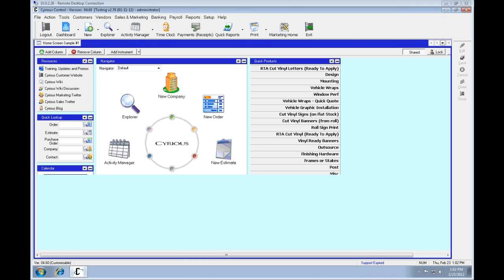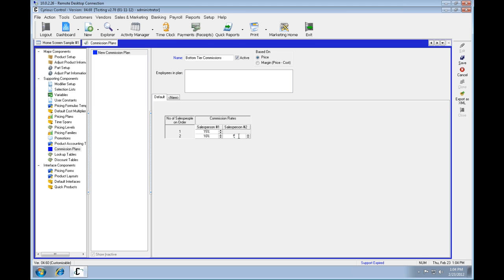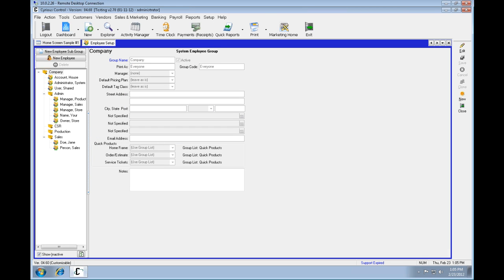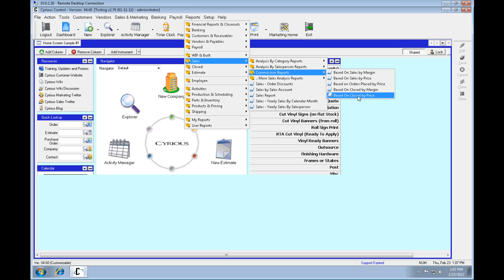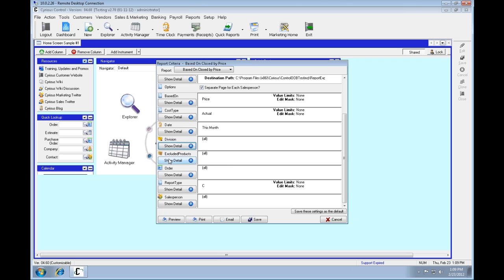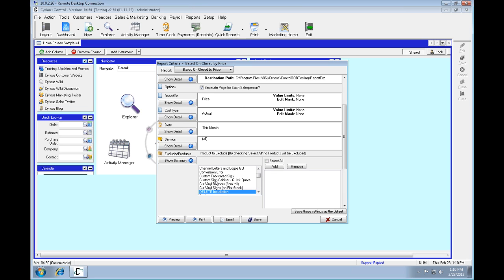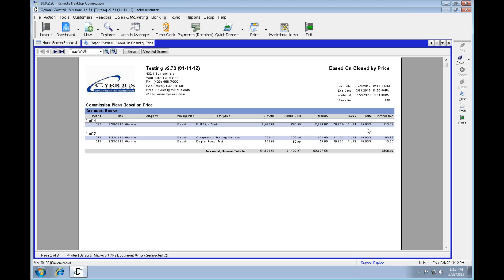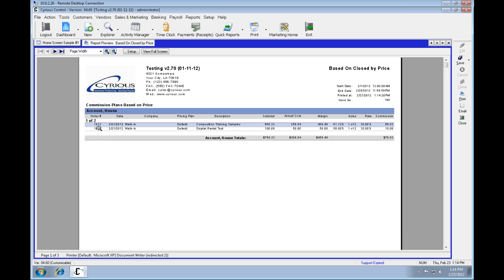In Depth Training: Commissions